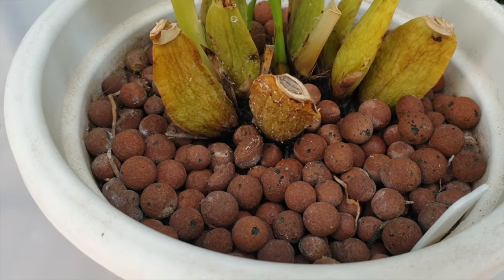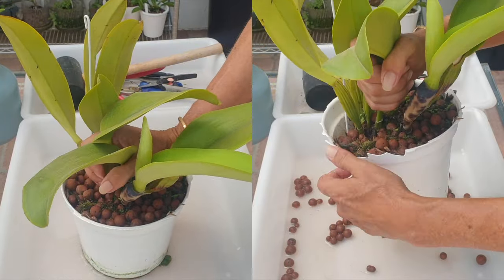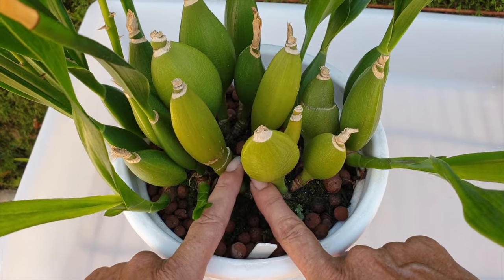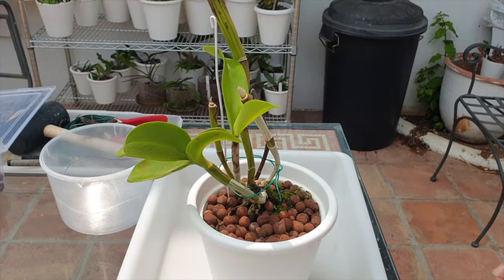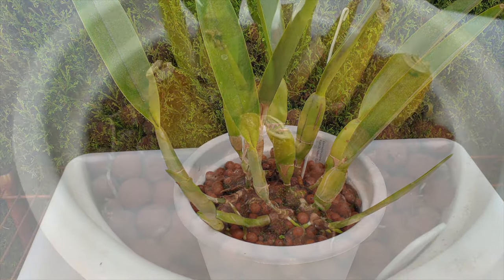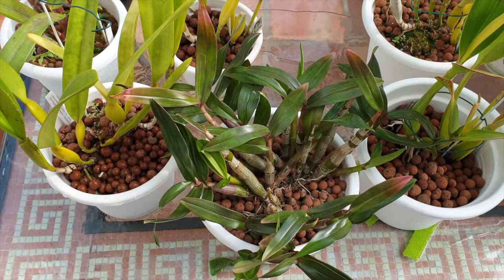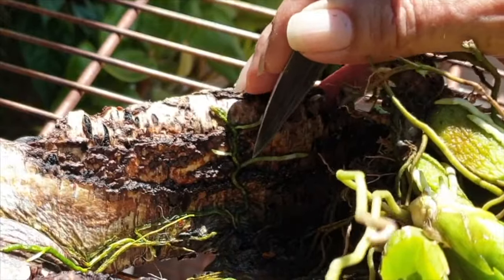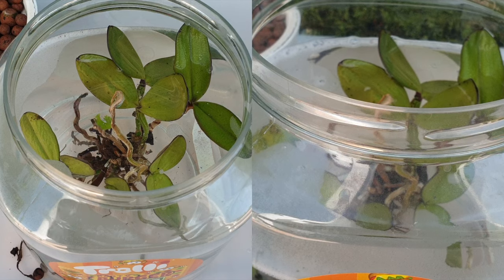Orchid Repotting Guide 10 Signs & Symptoms Your Orchid Needs a Repot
Unlock the secrets to orchid repotting! Ever found yourself in a confusion loop, questioning if your orchid truly needs repotting? Fret not! Join me in this comprehensive guide as we explore the 10 Telltale Signs and Symptoms Your Orchid Needs Repotting. Each sign is a crucial indicator, and if any resonate with your orchid, it's time for a repotting intervention.
Relevant for orchids in both inorganic media and organic media, including mounts! Understand the reasons behind each sign, empowering you to make informed decisions. Even if you enjoy watering your orchids, learn why overcrowded roots can lead to issues like poor air circulation, water retention problems, and nutrient deficiencies. Tackle common challenges like yellowing or dead roots, media decomposition, stagnant growth, and more! Discover a not-so-obvious reason for repotting that can make your orchid care journey smoother! Hint: It involves preventing your top-heavy orchids from causing a domino effect.
This video will give you all the tools and information that you need while you wait for your orchid, in old media, to grow new roots so that the repot into fresh media is a pleasure for both you and your orchid.
My environment:
Mediterranean climate, hot summers / mild winters
45% - 85% humidity, with regular airflow